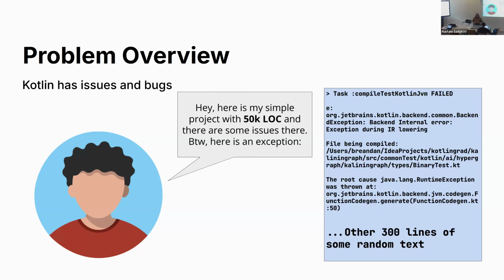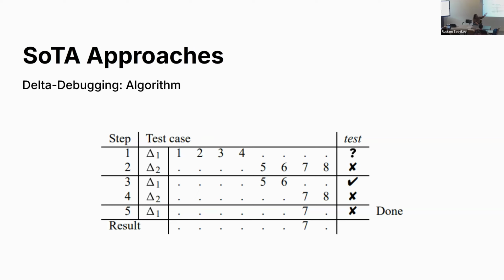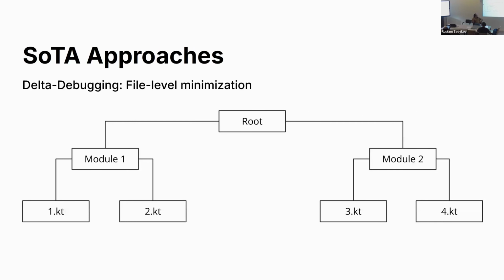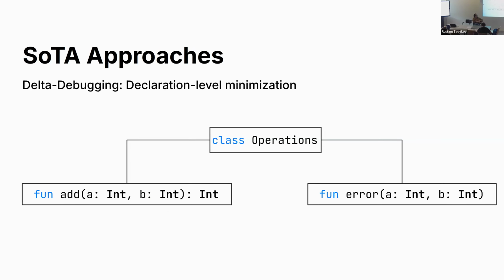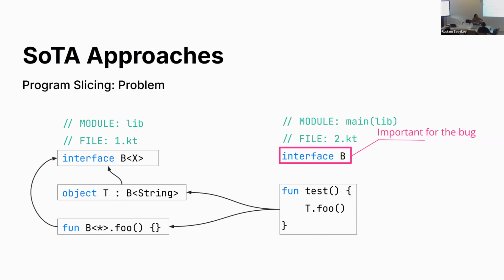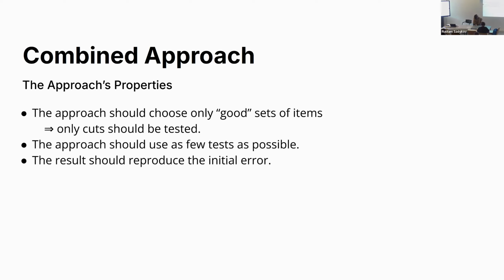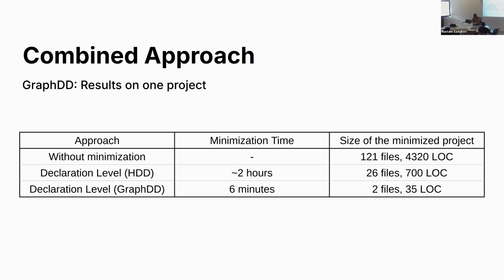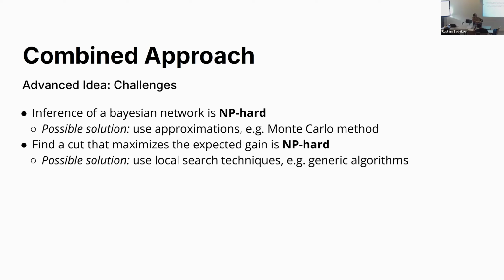Rustam Sadykov. Minimization for Kotlin Compiler Error Reproduction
Reproducing compiler errors in large-scale Kotlin projects is a critical step for efficient debugging and quality assurance. In this talk, I will provide an overview of project minimization techniques that simplify error-triggering code, drawing insights from real-world applications within the Kotlin development team. The discussion will cover two prominent approaches: delta debugging, which, although comprehensive, often suffers from slow performance, and program slicing, which offers faster results but lacks full contextual accuracy. By examining how these methods can be balanced and combined, I will share practical insights from our implementation that achieved up to a 20-fold reduction in minimization time and a 15-fold improvement in size reduction. This session aims to enrich your understanding of the trade-offs and challenges in compiler error reproduction, offering a bridge between theoretical analysis and practical application in programming languages research.